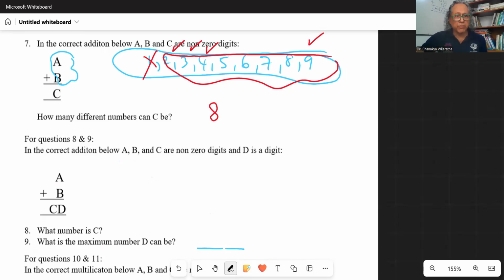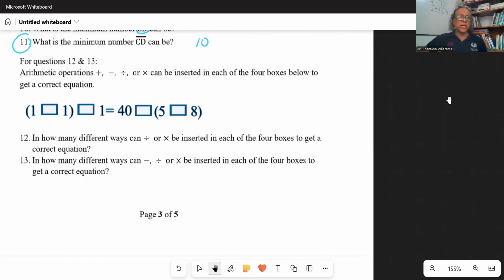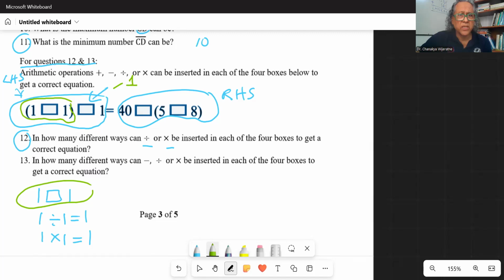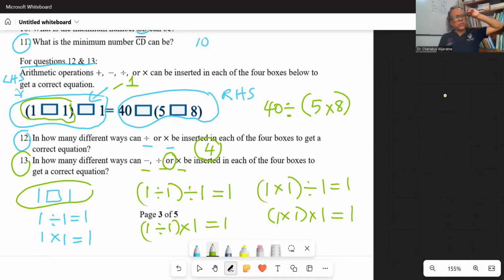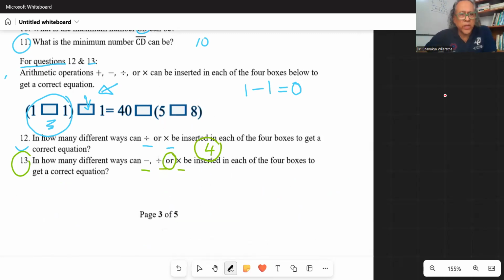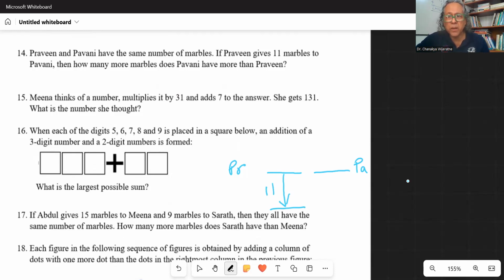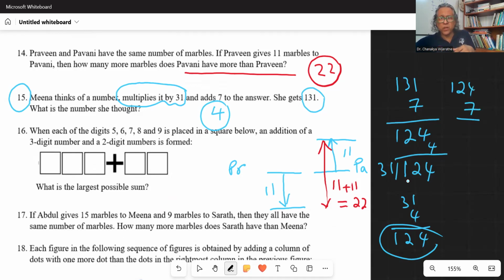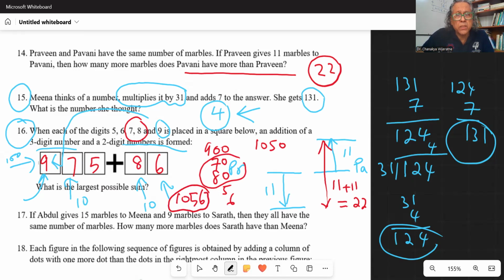SLJMCC 4 - 2024 -- 9-16, SLJMCC 5 - 2024 -- 1-8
SLJMCC 4 - 2024 Second 8 questions and SLJMCC 5 - 2024 -- First 8 questions are discussed